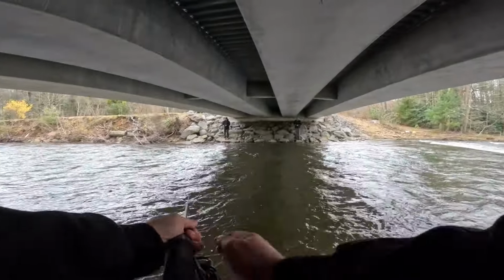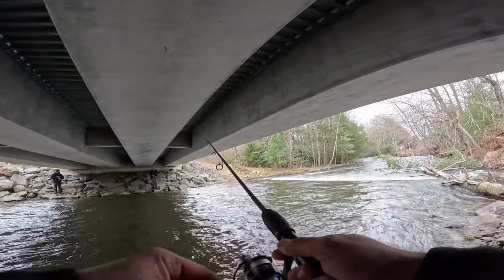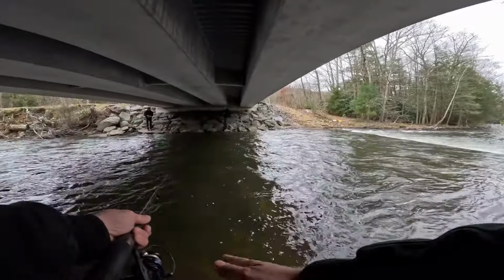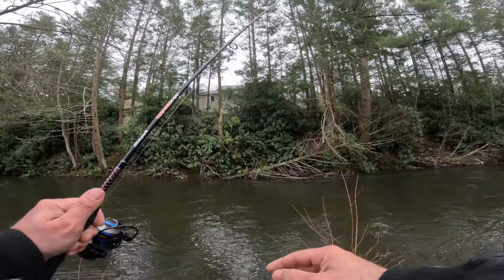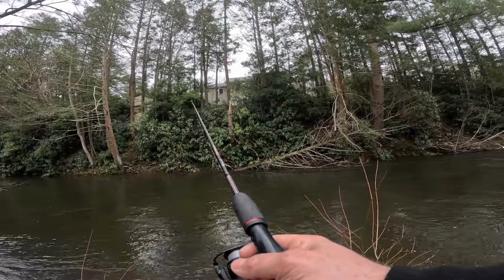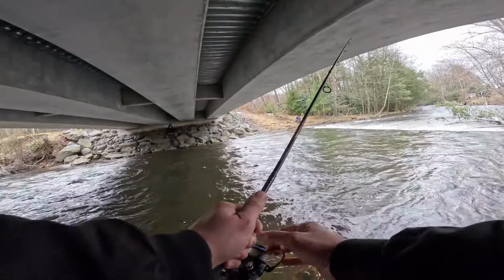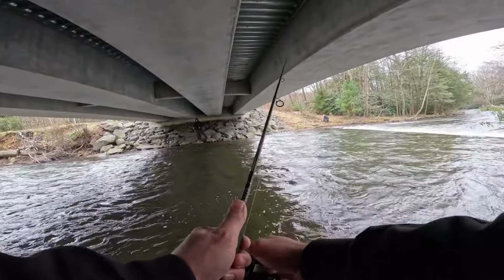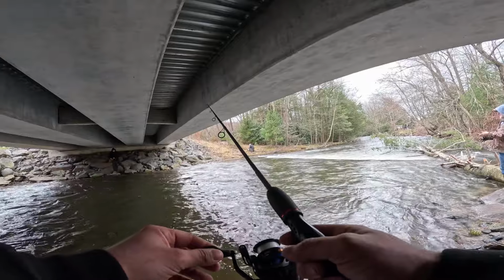First Day of Trout!~PA Trout Fishing 2024!(Ep7)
Watch me as I fish for stocked trout on the channel for the first time, I don't explore much in this video but I catch a ton! I hope you enjoy and thank you for all your support!